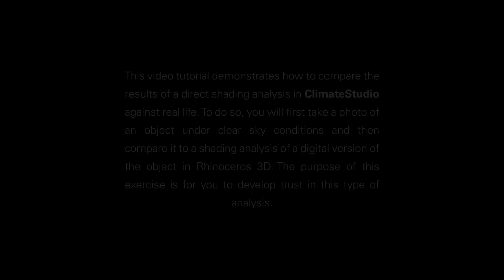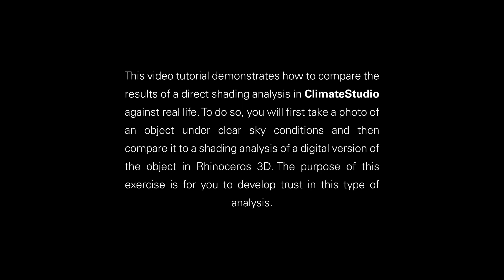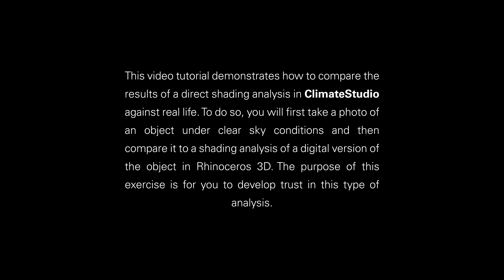Shading Study Tutorial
This video tutorial demonstrates how to compare the results of a direct shading analysis in ClimateStudio against real life.

To do so, you will first take a photo of an object under clear sky conditions and then compare it to a shading analysis of a digital version of the object in Rhinoceros 3D. The purpose of this exercise is for you to develop trust in this type of analysis.